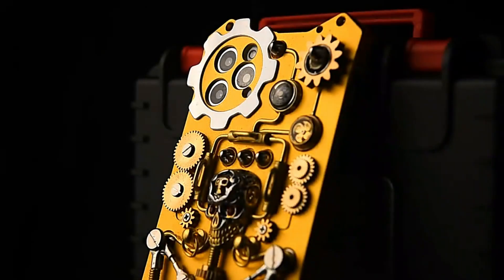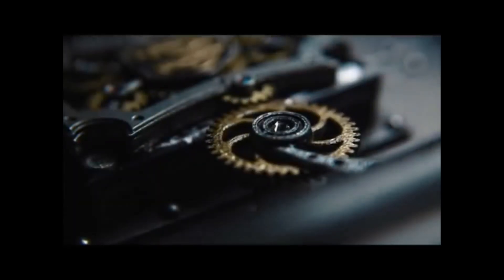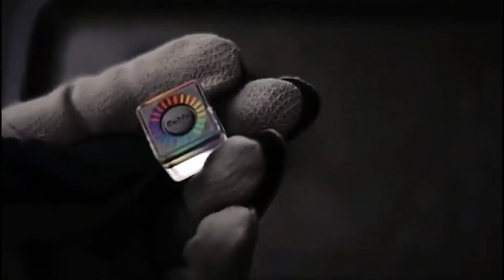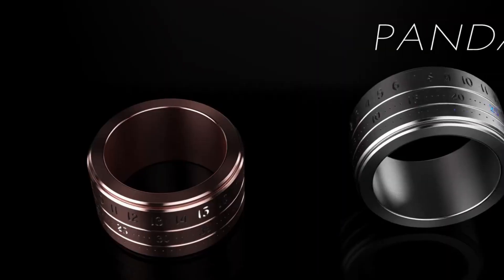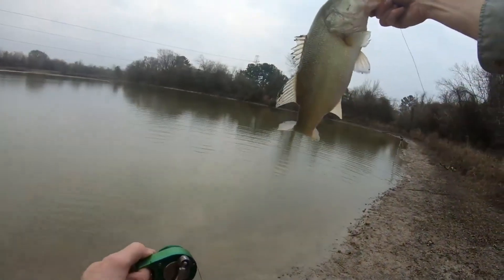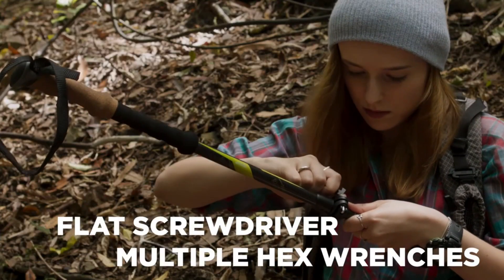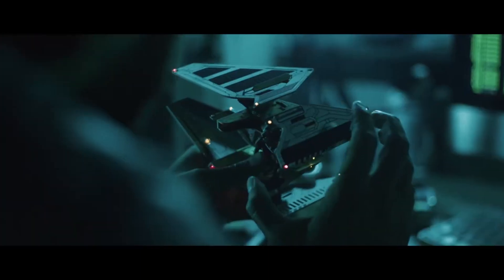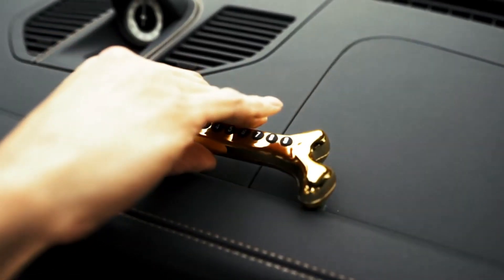16 of the coolest gadgets you will enjoy !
in this video you will see (cool gadgets

links to the gadgets in this video
9 (cheap alternative without clock)

Welcome to our tech channel, where we explore the latest and greatest in the world of technology. Our channel is dedicated to providing you with in-depth analysis and insights into the hottest trends, gadgets, and innovations in the tech industry.
Whether you're a tech enthusiast, a professional in the field, or just someone looking to stay up-to-date on the latest tech news and trends, we've got you covered. From smartphones and laptops to AI and virtual reality, we cover it all.
Our team of experts brings together a wealth of knowledge and experience in the tech industry to deliver engaging and informative content that is both entertaining and educational. We take pride in providing our viewers with insightful reviews, comparisons, and tutorials on the latest products and technologies.
So whether you're looking to learn about the newest smartphones, the most innovative gadgets, or the latest breakthroughs in technology, join us on our tech channel and stay ahead of the curve.